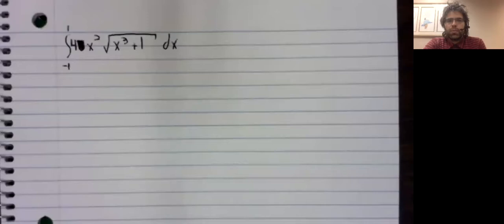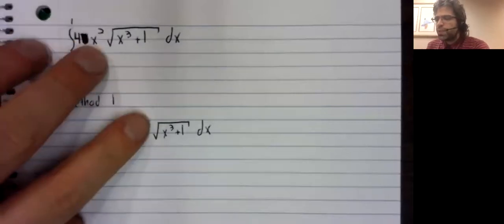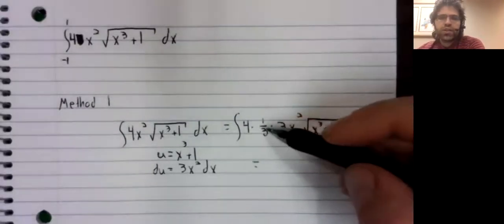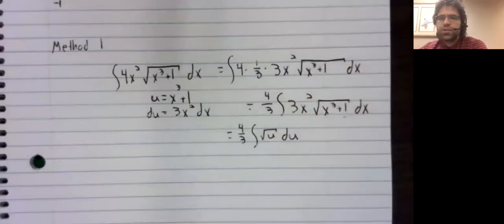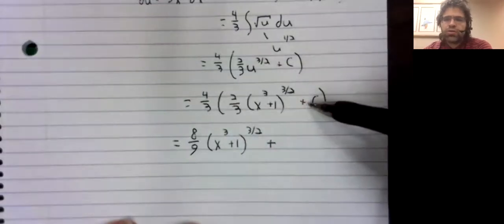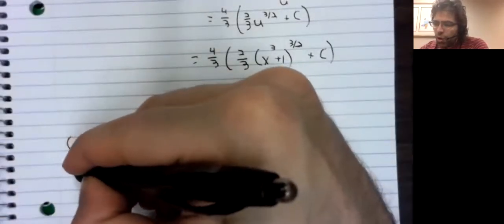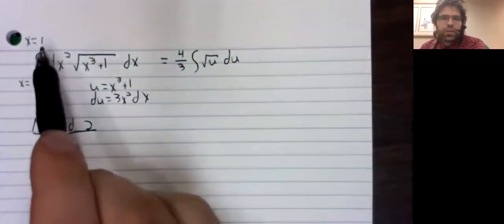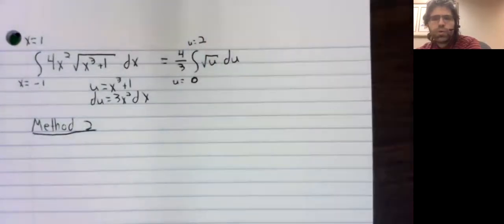1c Definite integrals, example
Definite integral and u-substitution, example